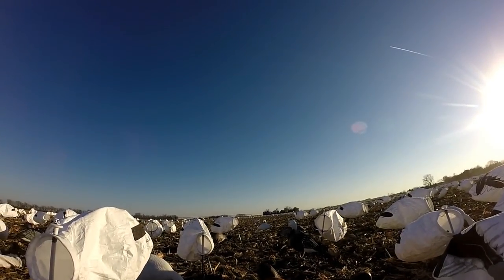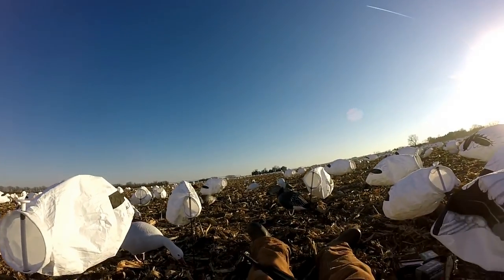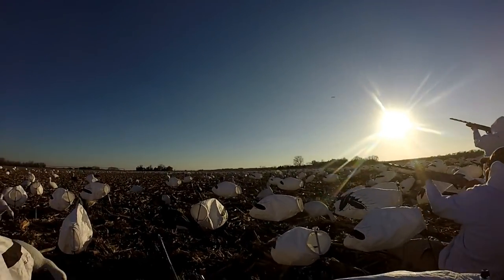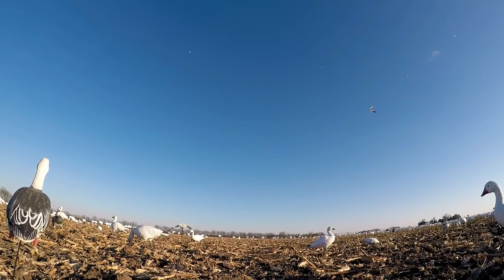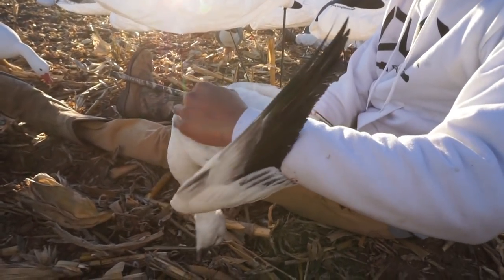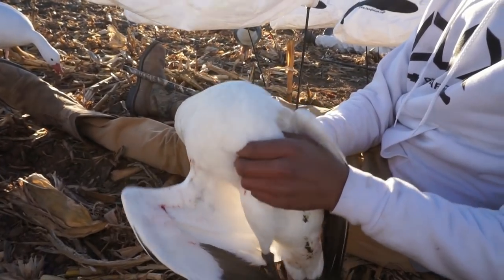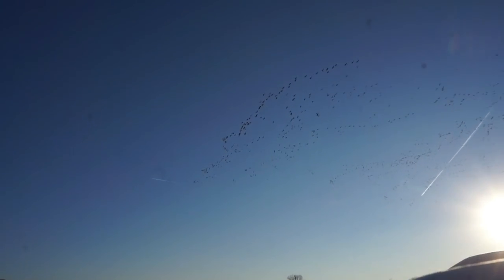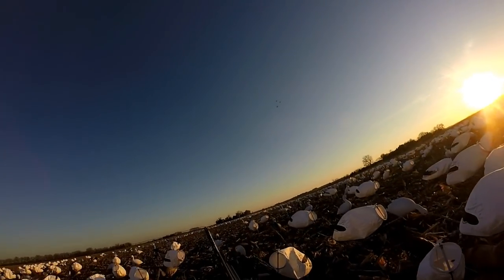Don't Shoot the SPECK'S!! (Hit By Falling Goose?)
Specklebelly geese were closed here in Kansas once 2018 hit so it made it difficult having to constantly identify birds.

MINE- bobguy888